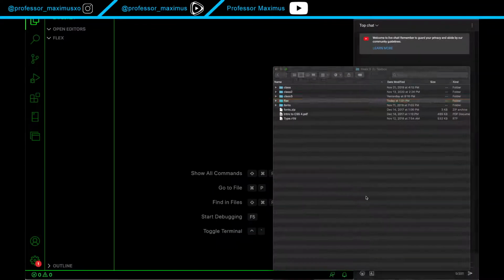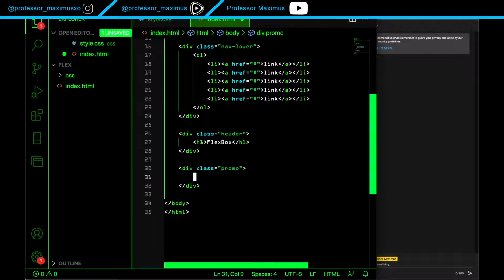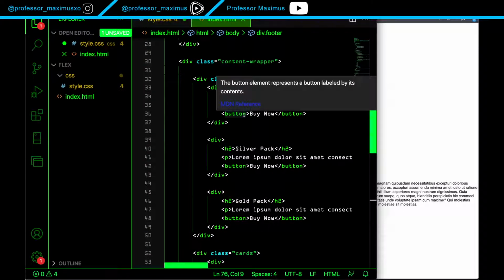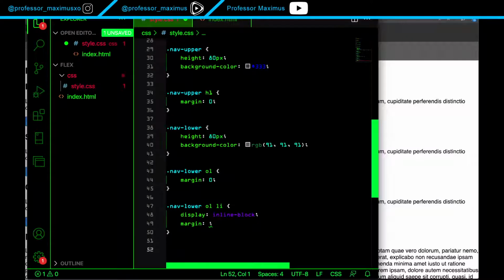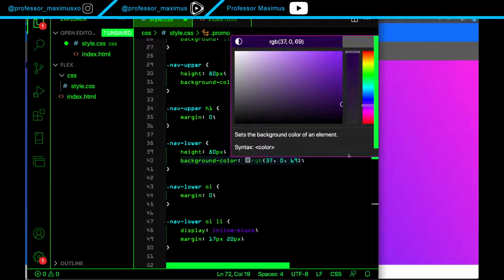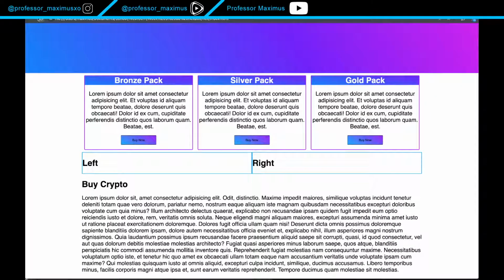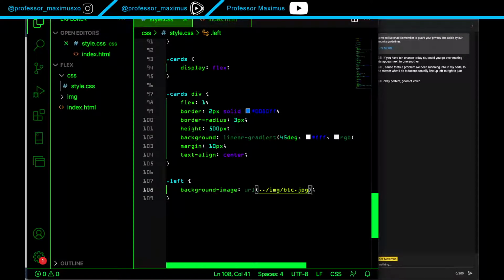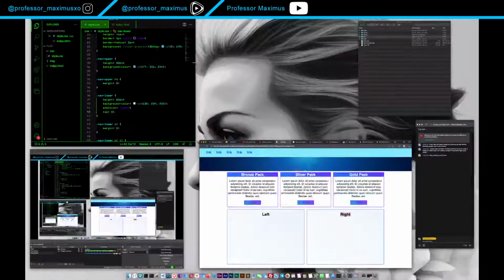Professor Maximus Live Stream | Learning HTML and CSS Basics - Flexbox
Learning the basics of FlexBox in CSS 💪🏾